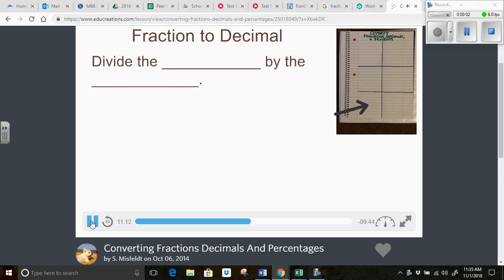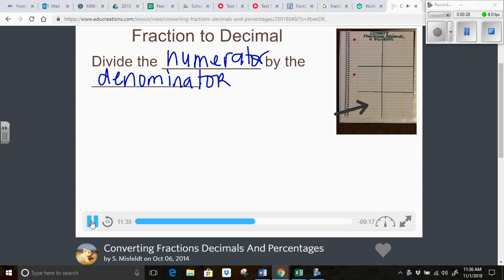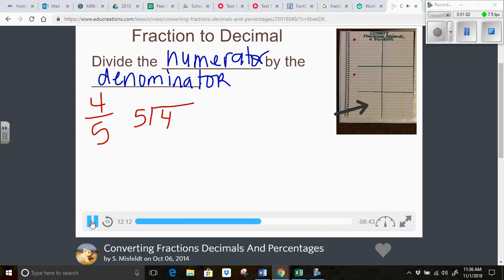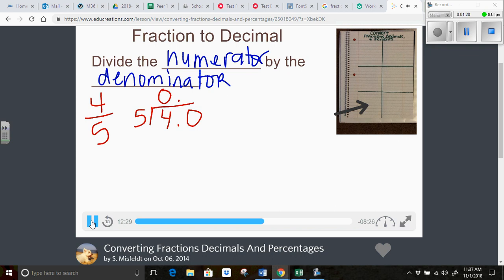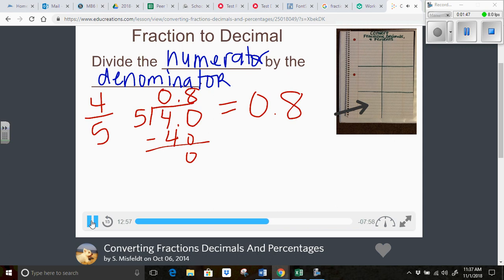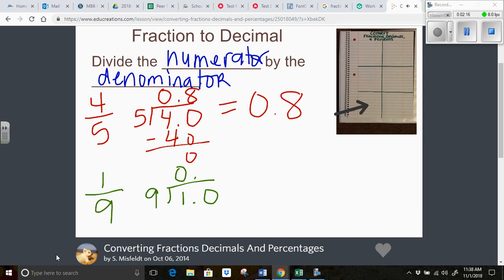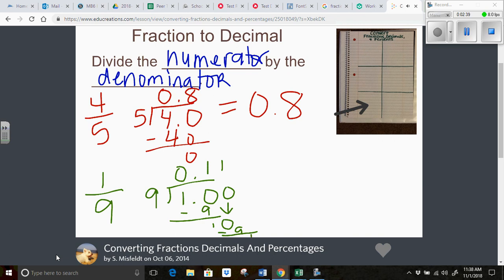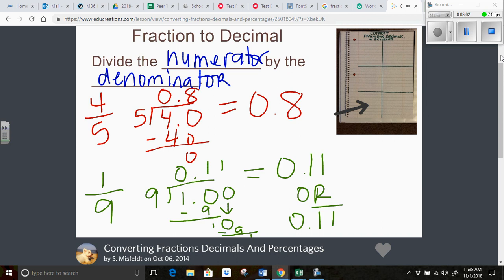Fraction to Decimal FDP Video